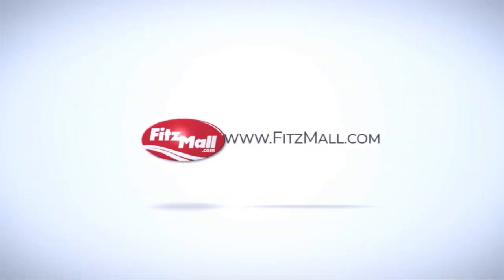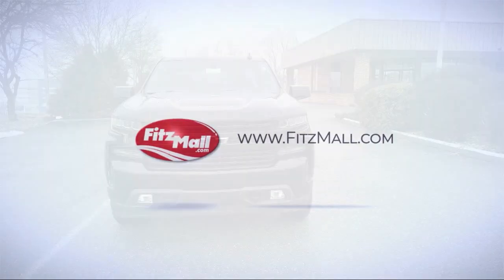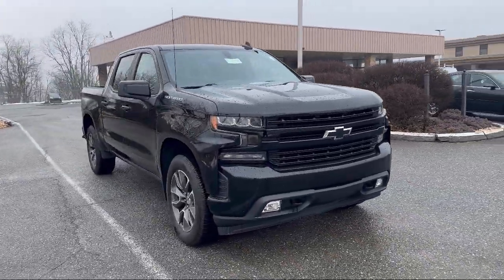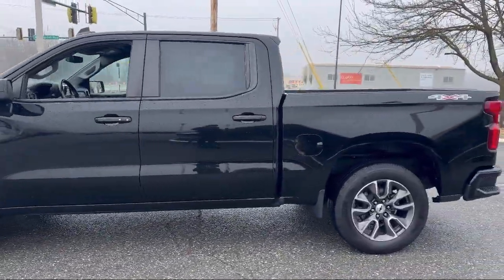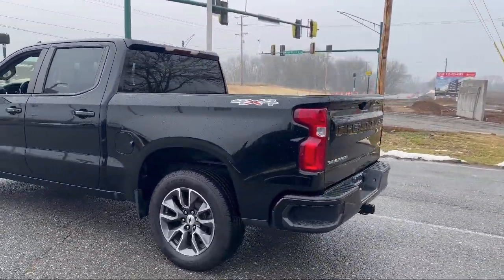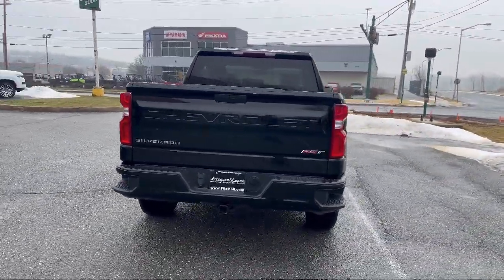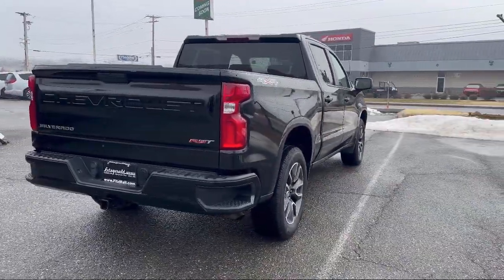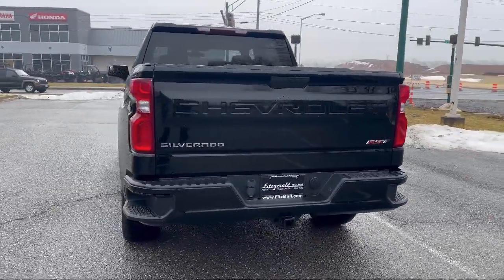2020 Chevrolet Silverado 1500 RST Fredrick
2020 Chevrolet Silverado 1500 RST - Stock Number: JA32807 - VIN: 3GCUYEED8LG432807.